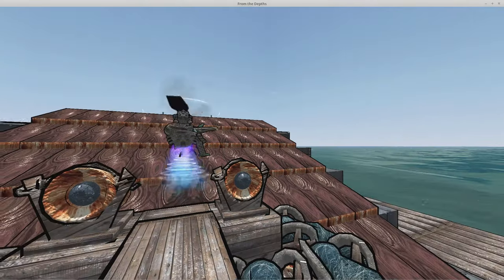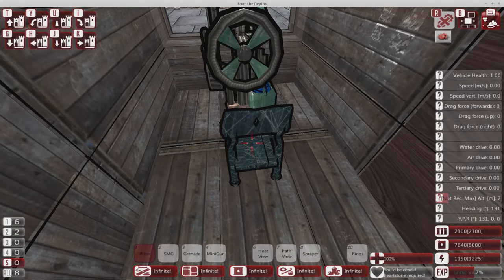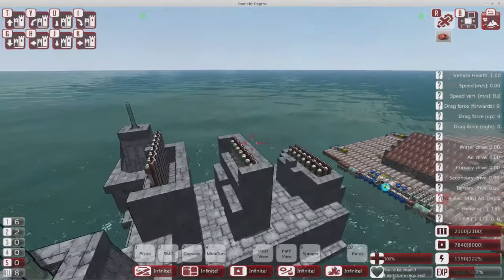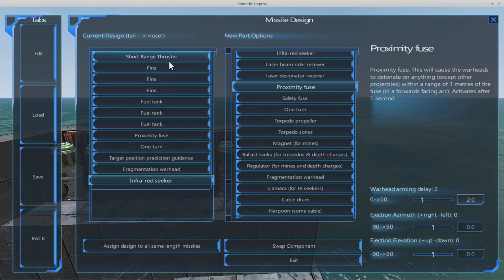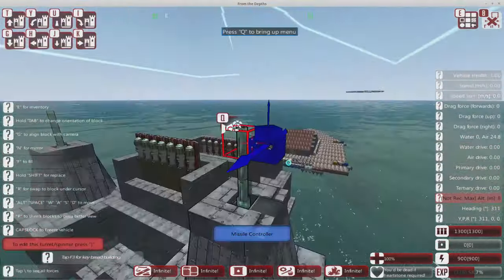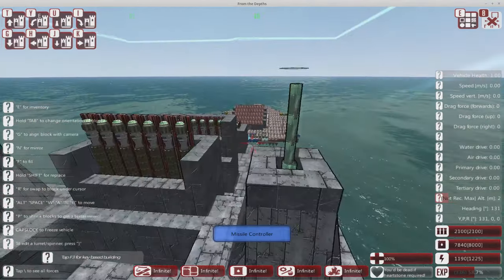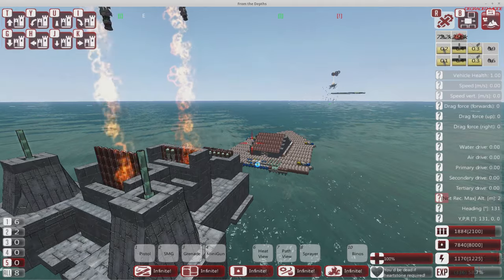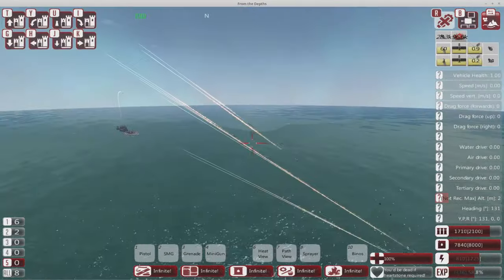From The Depths 1.6 Lab11-SAM systems and Layered Defence.LetsBuild,Playthrough,Linux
Building a SAM system to defend your primary ships. Layered defences to defend against different air based target types.

System Spec
Linux Mint 17.2,AMD FX8150 4GHZ,32GB Ram,GTX670,Kingston SSD,1080p Monitor,triple head 3840x1024 monitors.